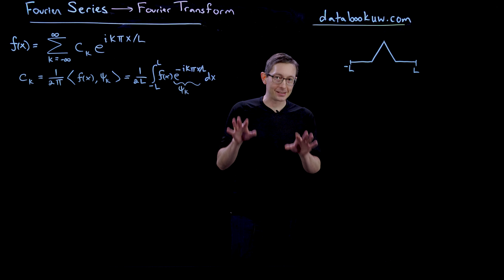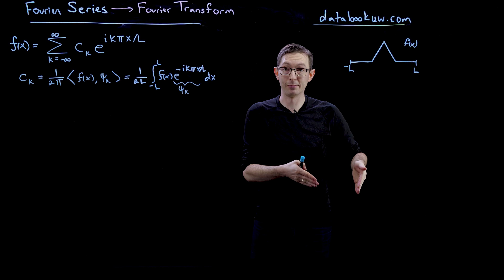The Fourier Transform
This video will discuss the Fourier Transform, which is one of the most important coordinate transformations in all of science and engineering.

These lectures follow Chapter 2 from:
"Data-Driven Science and Engineering: Machine Learning, Dynamical Systems, and Control"  by Brunton and Kutz